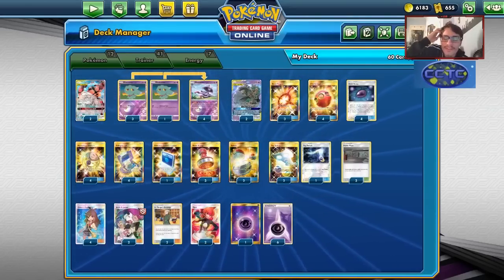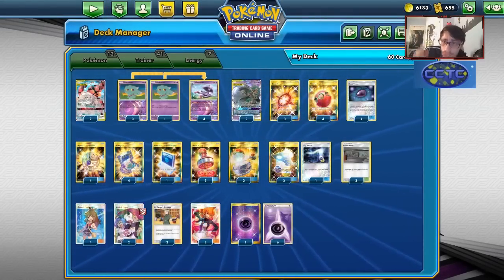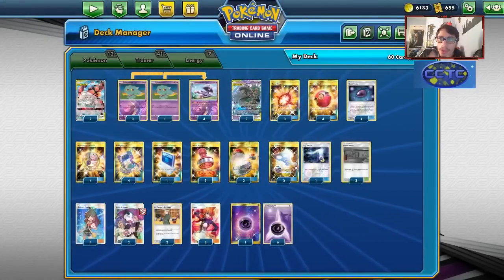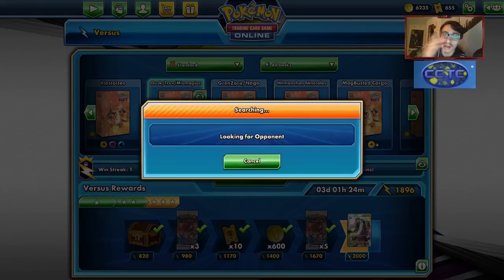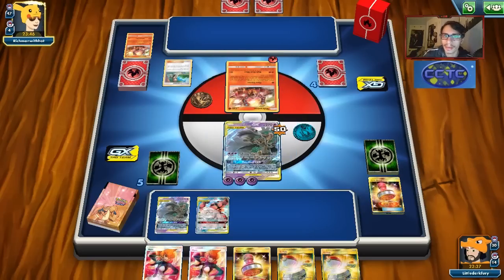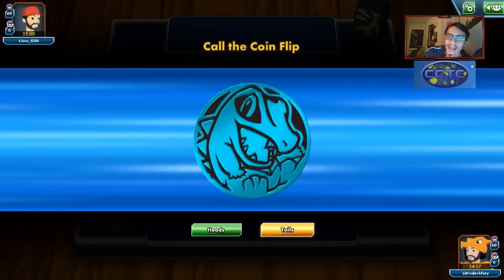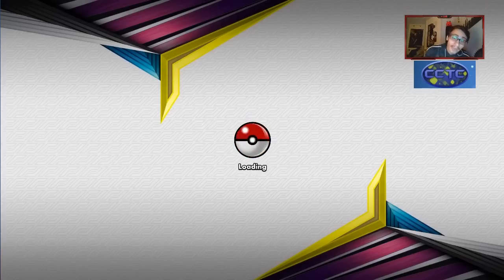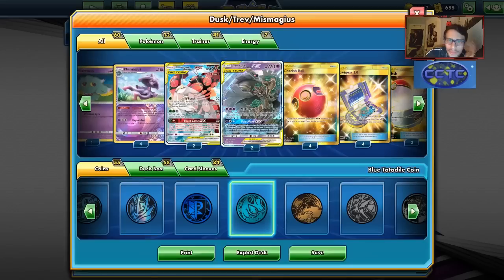NEW Trevenant & Dusknoir GX Is DIRTY! HAND CONTROL is Busted Right Now Lol PTCGO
In today’s ptcgo video we look at the NEW tag team gx trevenant & dusknoir, which is dirty because it controls the opponents hand in combonation with Reset Stamp & Mars!

#Pokémon - 12

* 2 Pheromosa & Buzzwole-GX UNB 192
* 4 Misdreavus UNB 77
* 2 Trevenant & Dusknoir-GX PR-SM 217
* 4 Mismagius UNB 78

* 3 Tag Switch UNM 254
* 4 Green's Exploration UNB 209
* 3 Beast Ring FLI 141
* 2 Mars UPR 154
* 2 Switch SUM 160
* 2 Lt. Surge's Strategy UNB 178
* 4 Pokégear 3.0 UNB 233
* 3 Power Plant UNB 183
* 2 Jessie & James HIF 68
* 1 Pokémon Communication TEU 196
* 4 Dusk Stone UNB 167
* 4 Cherish Ball UNM 250
* 4 Mysterious Treasure FLI 145
* 3 Reset Stamp UNM 253

#Energy - 7

* 7 Psychic Energy SUM 162